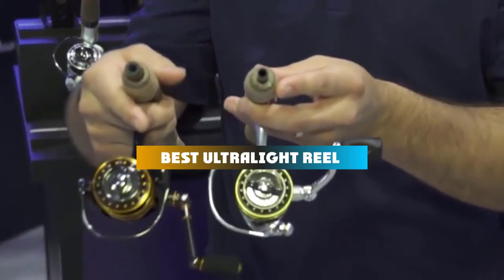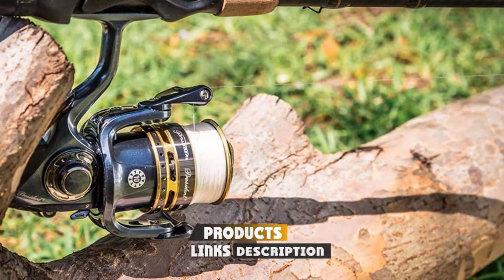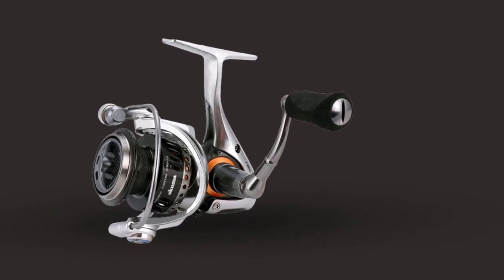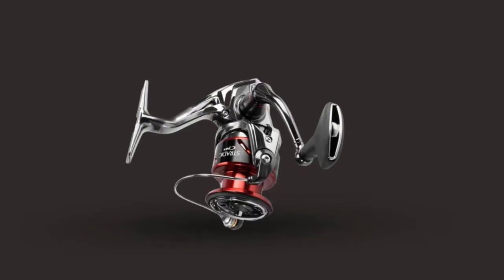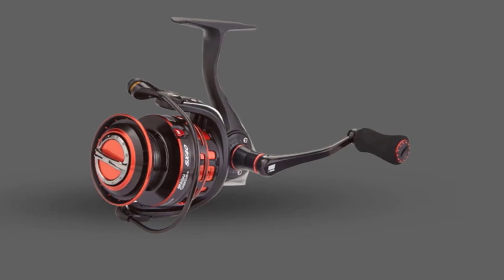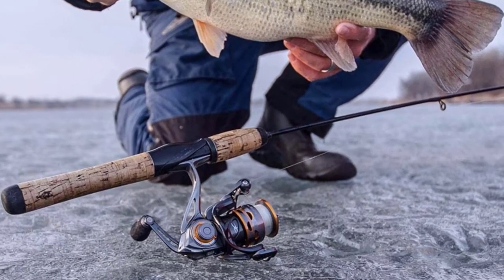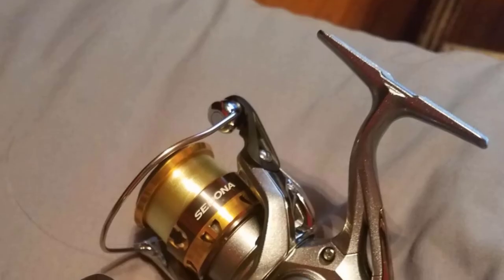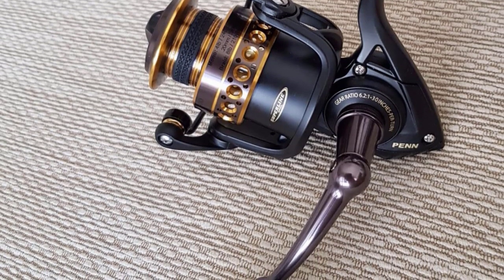Best Ultralight Reels In 2024 - Top 10 Ultralight Reel Review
Links to the Best Ultralight Reel we listed in today's Ultralight Reel Review video & Buying Guide:

Top 10 Ultralight Reel' List:

1 .  Okuma Ceymar C-10 Spinning Reel
2 . Pflueger President Pressp30x Spinning Reel
3 . Okuma Helios HSX-30 Spinning Reel
4 . KastKing Summer 2000 Spinning Reels
5 . SHIMANO Stradic CI4+ HG
6 . Abu Garcia Revo SX Spinning Reel
7 . Pflueger SUPXTSP30X Supreme XT Spinning Fishing Reel
8 . Cadence CS8 Spinning Reel
9 . SHIMANO Sedona Fi Spinning Reel
10 . PENN Battle II & III Spinning Fishing Reel

In this video, we have gathered the Best Ultralight Reel on the market today, so your fishing adventure will be much more thrilling. After extensive research, considering all types of consumers, we made this list based on our opinions and ranked them based on quality, durability, brand reputation, and other important things. So, without worrying a bit, get the best Ultralight Reel GPS right now.